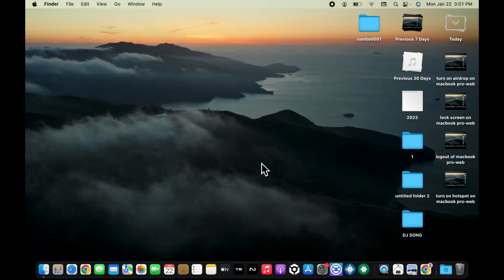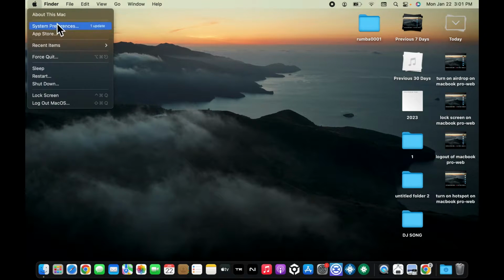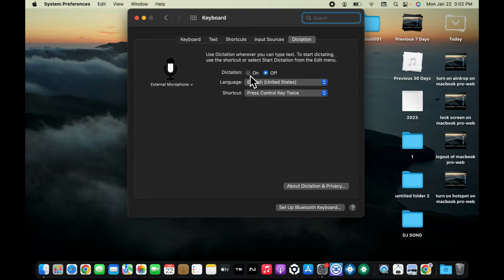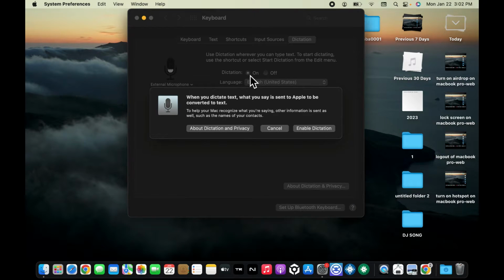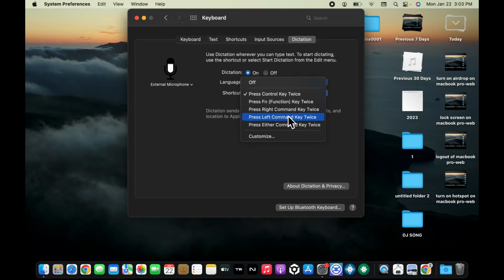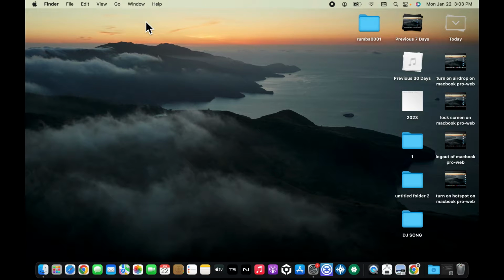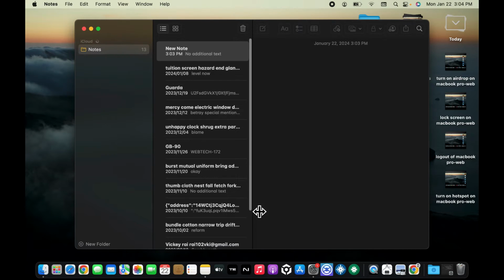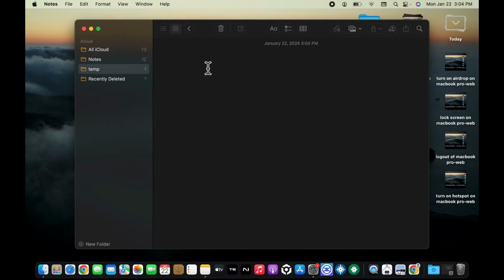How To Use Voice Dictation On MacBook Pro 2024?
Experience the power of hands-free typing on your MacBook Pro with this quick and efficient voicetyping tutorial. In this video, I'll guide you through the steps to activate and use the dictation feature, allowing you to effortlessly convert your spoken words into text.